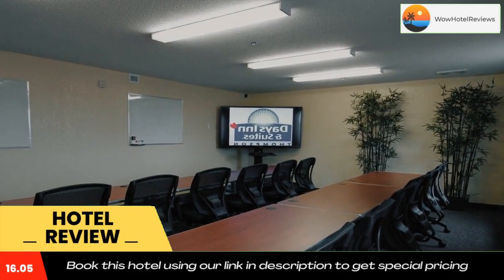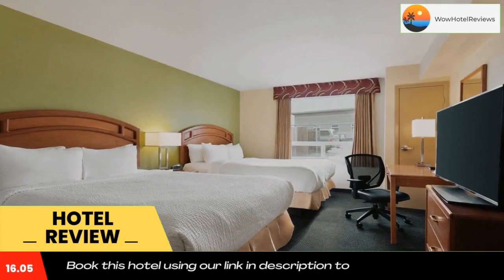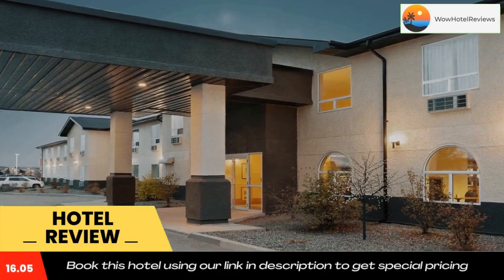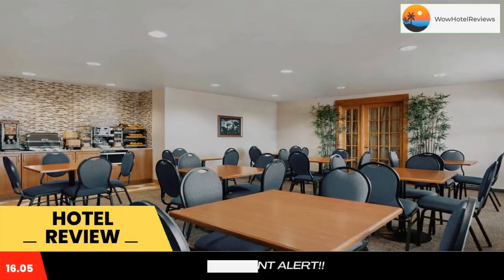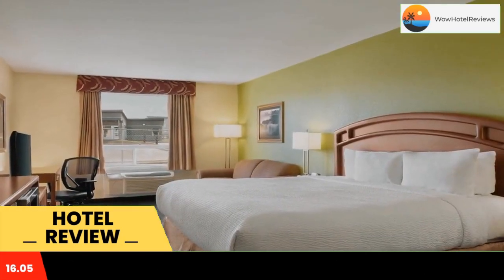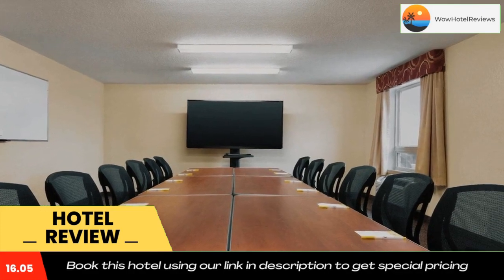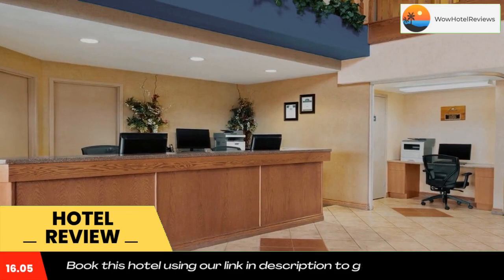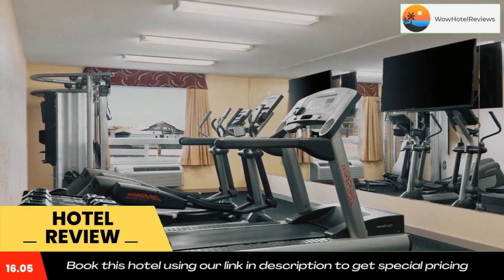Days Inn & Suites by Wyndham Thompson Review - Thompson , Canada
Days Inn & Suites by Wyndham Thompson

A fitness center is featured at this Thompson hotel.  Free Wi-Fi and a microwave and are provided in all guest rooms.  Daily hot breakfast is available.  Thompson Golf Club is a 5 minute drive away.

A flat-screen TV with cable is featured in all rooms at Days Inn & Suites Thompson.  Coffee-making facilities are included.  A desk is provided.

A business center is available for guest use at Thompson Days Inn & Suites.  A 24-hour front desk is offered.  Vending machines featuring snacks and drinks are on-site.

Thompson Zoo is one mile away.  Paint Lake Provincial Park is a 35 minute drive away.